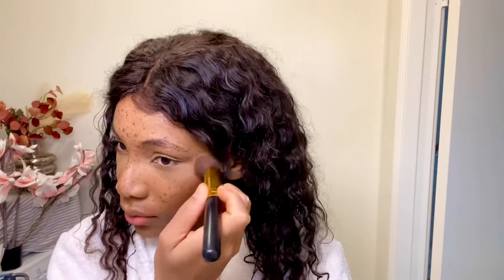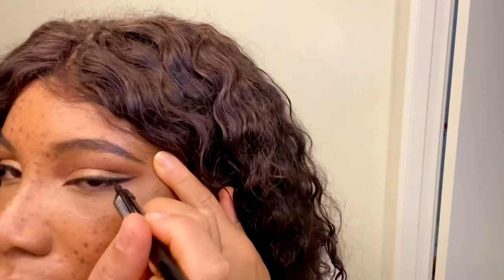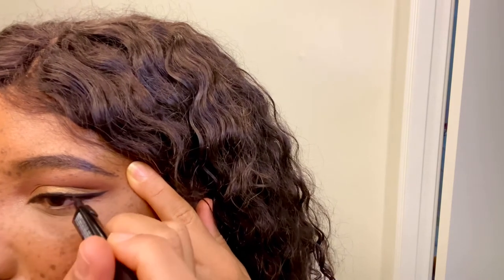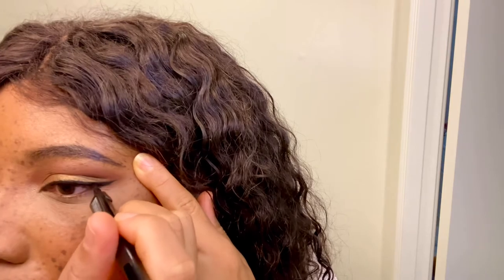Simple Makeup Look 2021| Everyday Makeup tutorial | Natural makeup Routine | freckles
Your freckled girl, with weekly uploads!